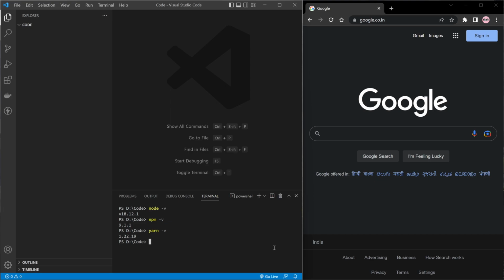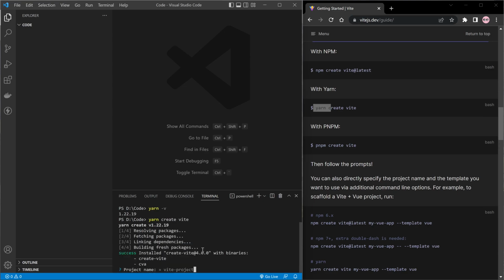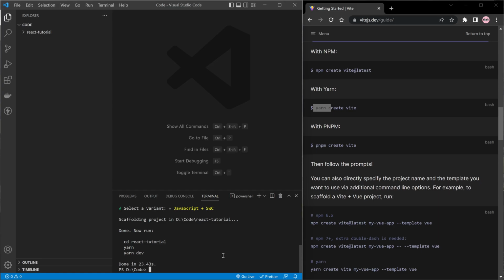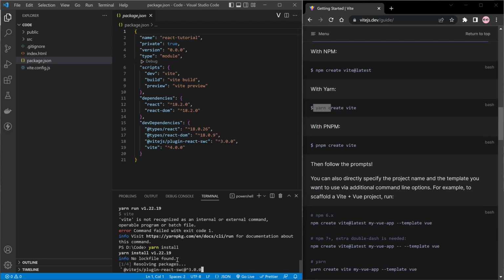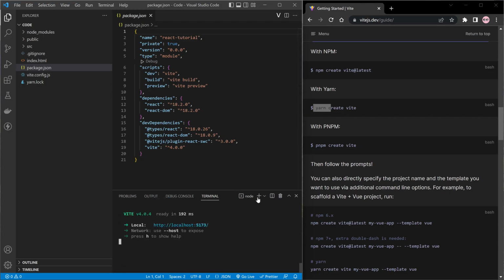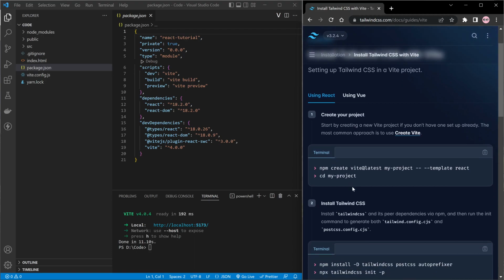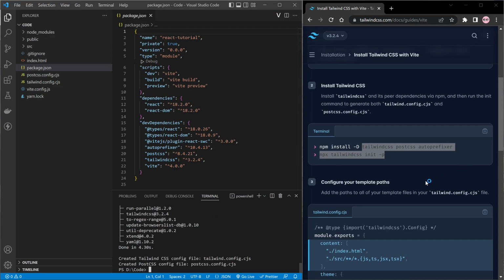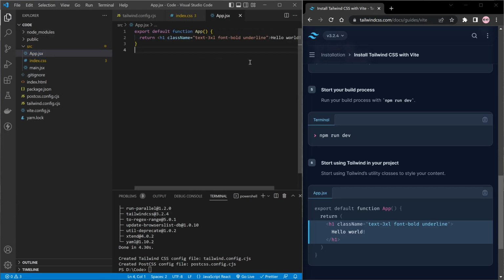React + TailwindCSS Setup using Vite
Detailed example of how to setup a Vite project and use React JS and add TailwindCSS.